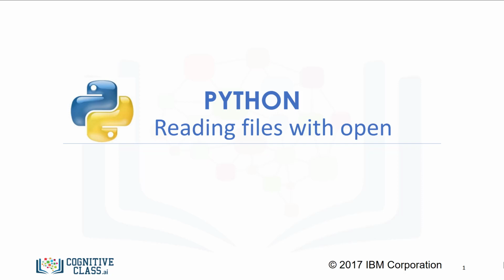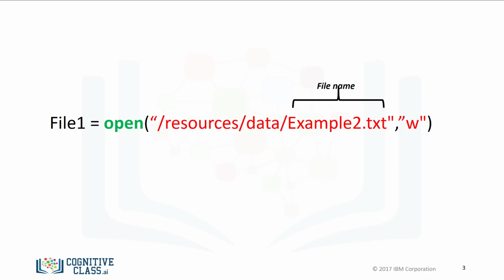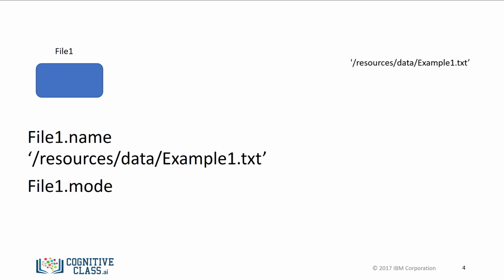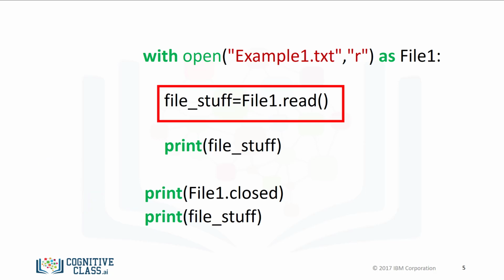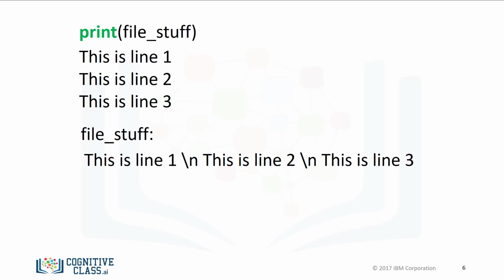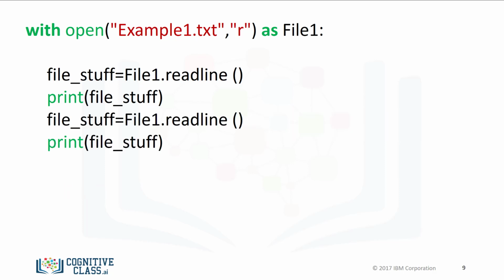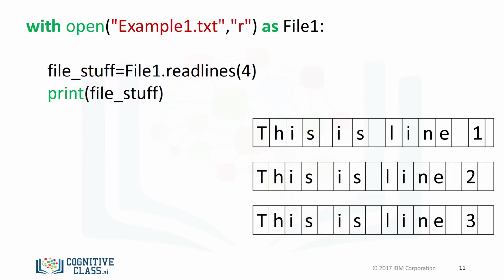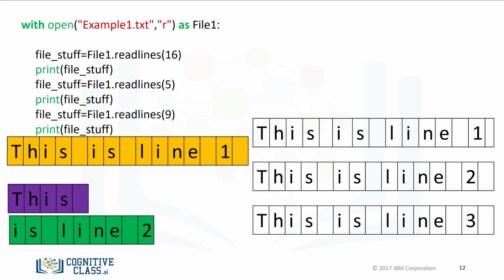Module 4.1 - Reading files with open | Python for Data Science | Learn with Aniket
In this video, we will be discussing how to read files using the 'open()' function in Python. Reading files is a common task in many programming projects, and the 'open()' function provides a simple way to read the contents of a file into your program.

We will start by introducing the 'open()' function and explaining how to use it to open files in various modes, such as read-only mode and binary mode.

Next, we will cover how to read the contents of a file using methods such as 'read()', 'readline()', and 'readlines()'. We will demonstrate how to use these methods to read the entire contents of a file or to read the file line by line.

We will also discuss some advanced topics such as file buffering and working with large files.

Finally, we will conclude the video by discussing some best practices for working with files in Python. By the end of the video, you should have a good understanding of how to read files using the 'open()' function in Python.

So, whether you are a beginner or an experienced programmer, this video is for you. This Episode is co-powered by Cognitive Class.ai. Join us and learn how to read files in Python!